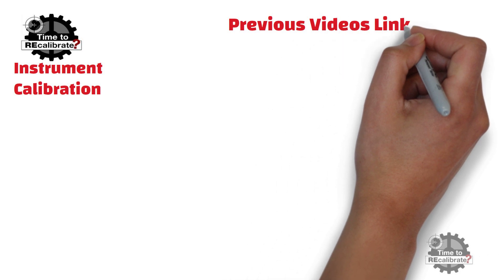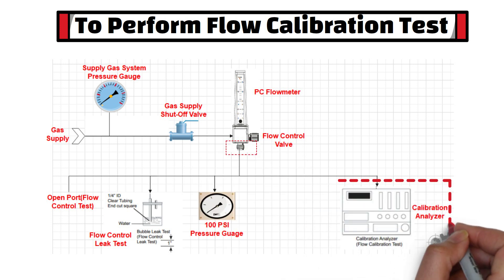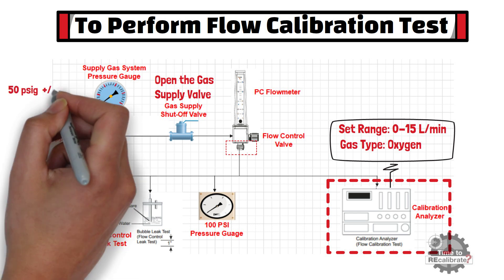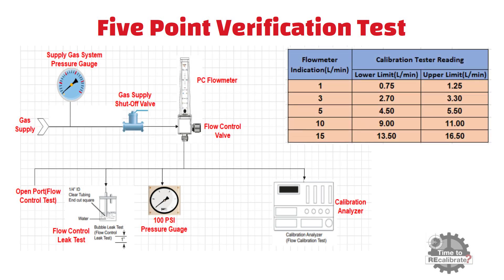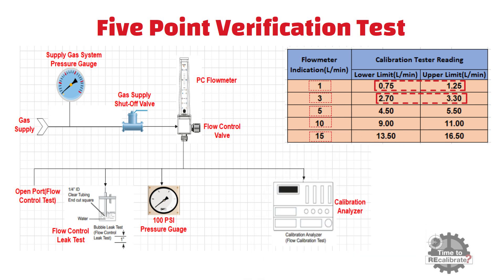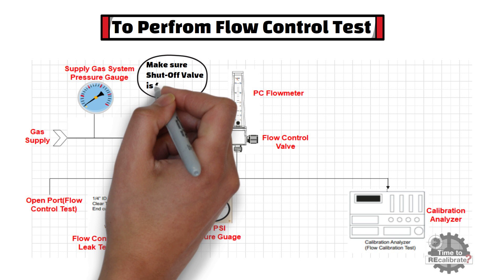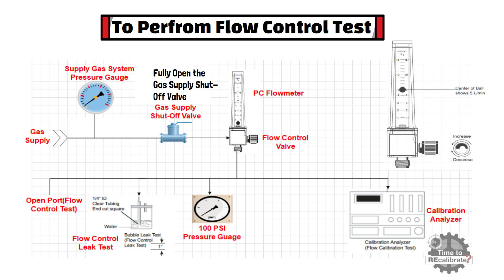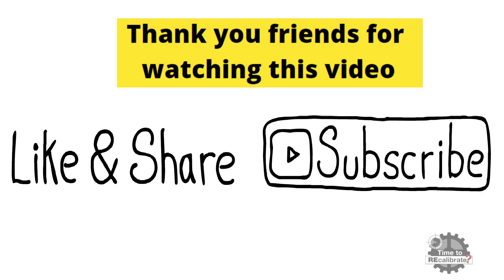Flow calibration procedure for OxygenFlowmeter - Flow control test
This informative video covers various aspects of the Oxygen Flow Meter.  Oxygen Flow Meter, which is most commonly used in the medical field for oxygen inhalation for patients.  It includes parts of Oxygen Flowmeter, setting flow rate, checkout procedure of Oxygen Flowmeter. Learn about Flow calibration procedure for OxygenFlowmeter  and how to perform Flow control test